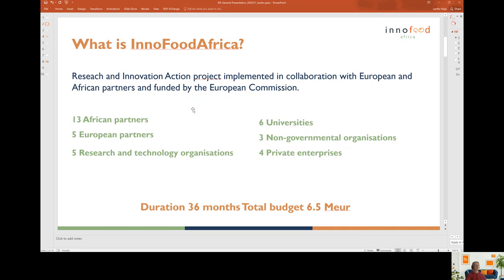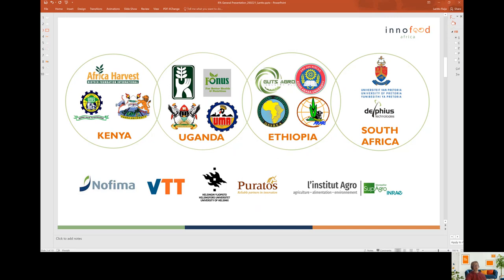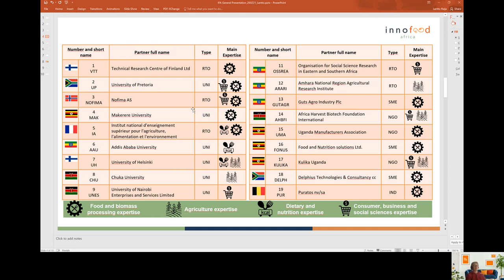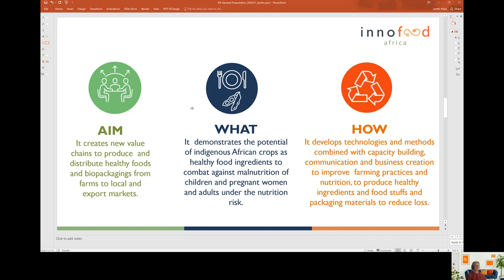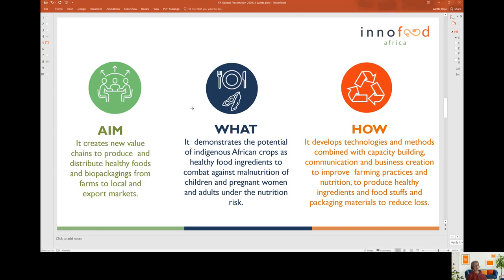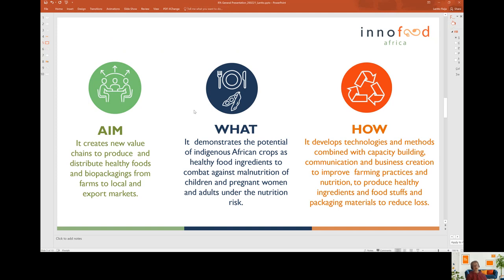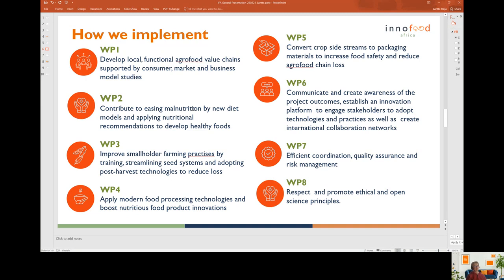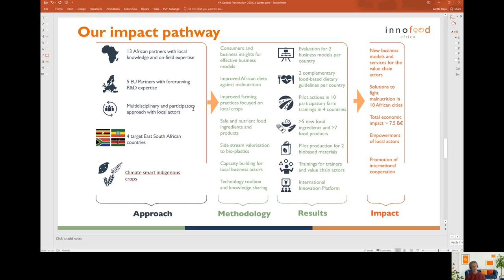Introduction to the InnoFoodAfrica Project by Dr. Raija Lantto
The InnoFoodAfrica project has received funding from the European Union’s Horizon 2020 research and innovation programme under grant agreement No 862170.